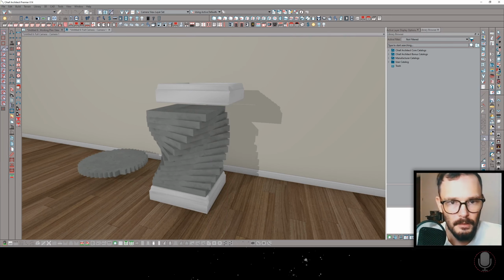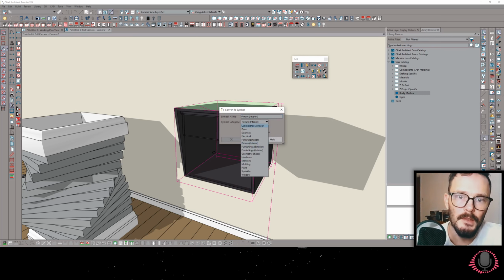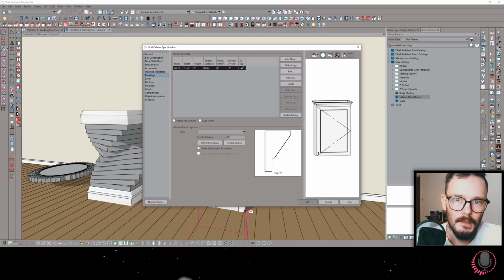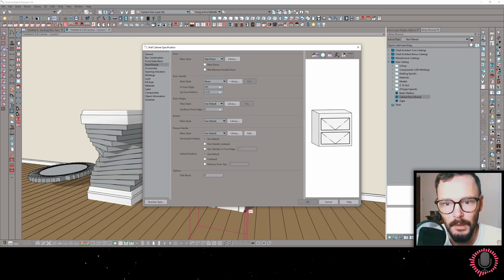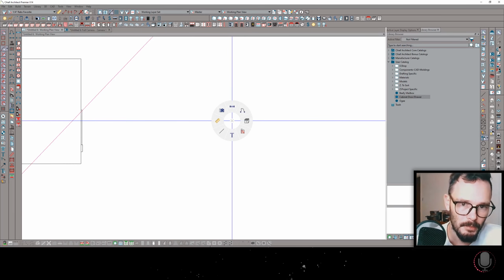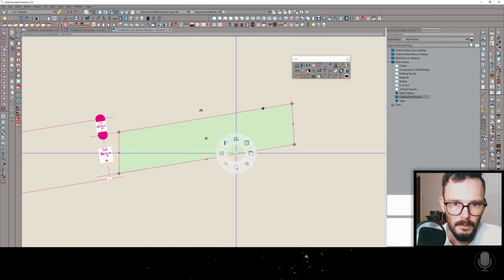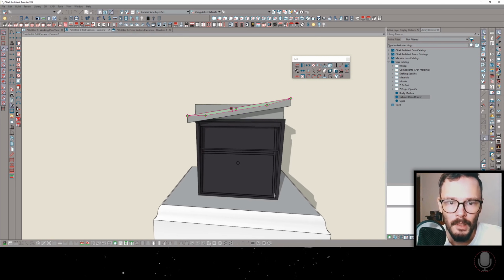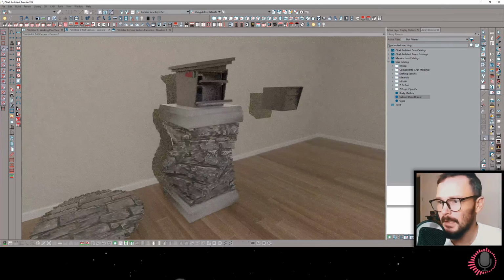Chief Architect X14 Mailbox Challenge Contest Entry